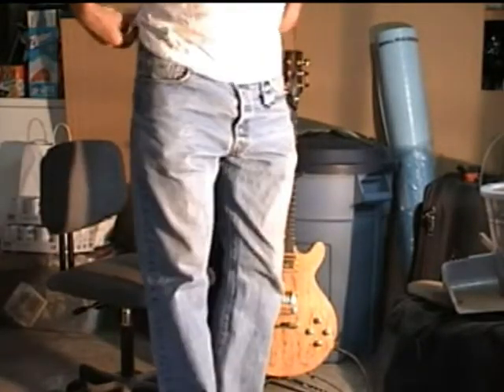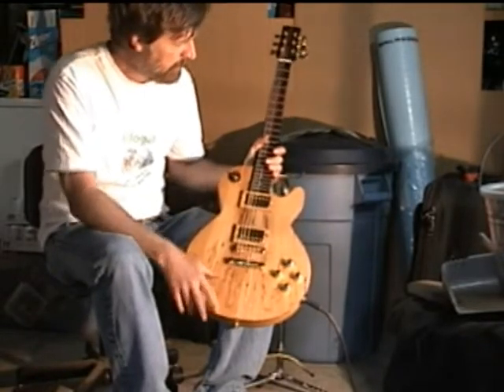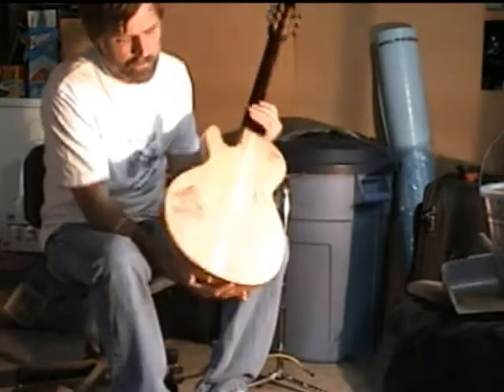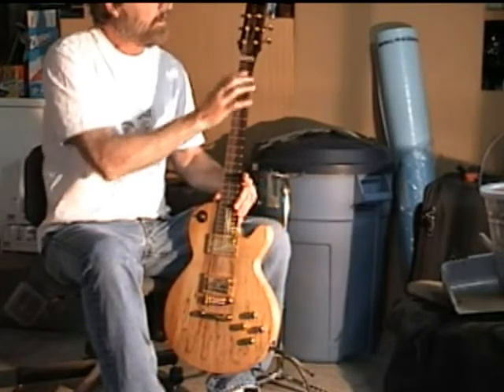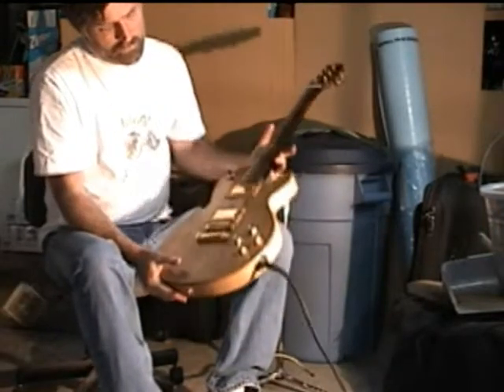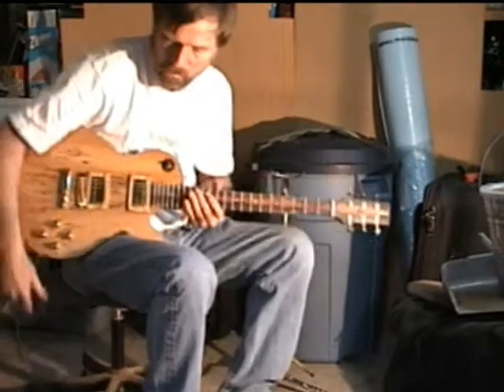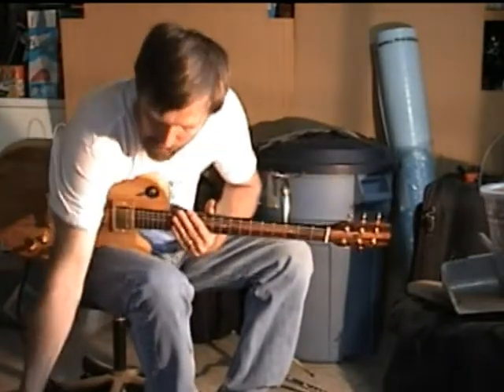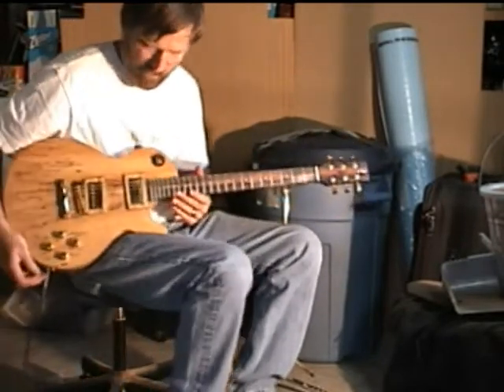CustomGuitar_10.avi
Latest custom guiutar I built.. Discription of woods used in the construction and a short demo of the sound.
Beautiful Spalted Maple Top, LP style body
Swamp Ash body
Macassar Ebony neck
Gibson Burst Bucker Pro Pickups